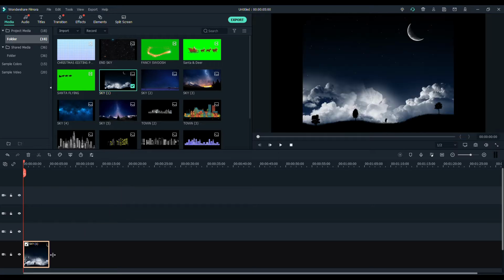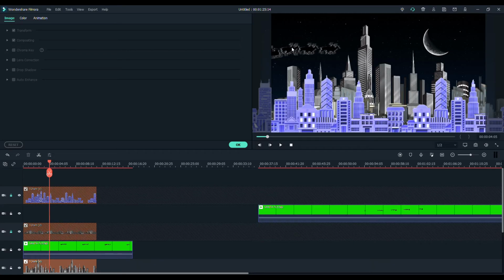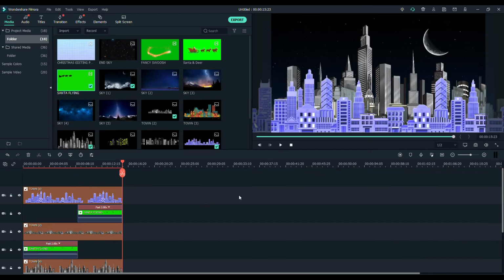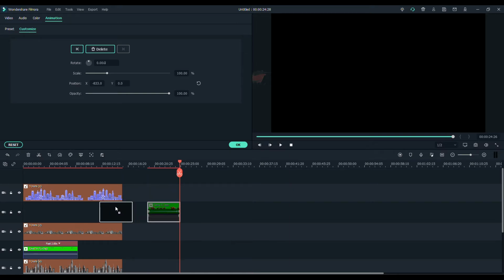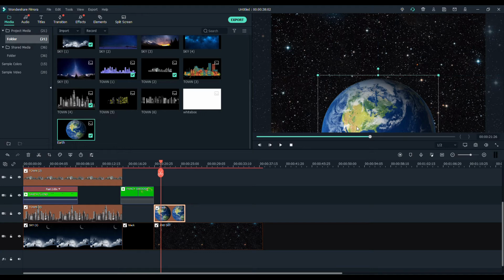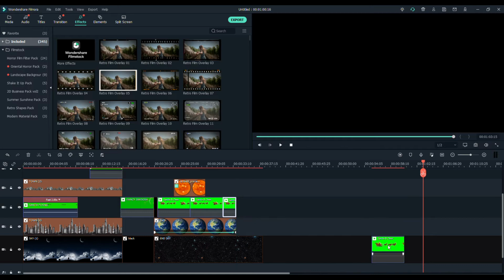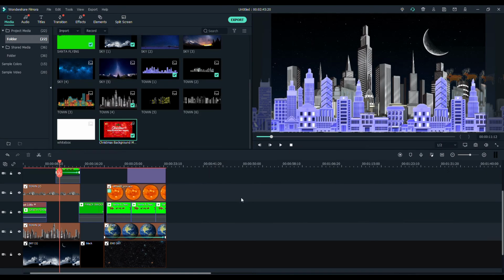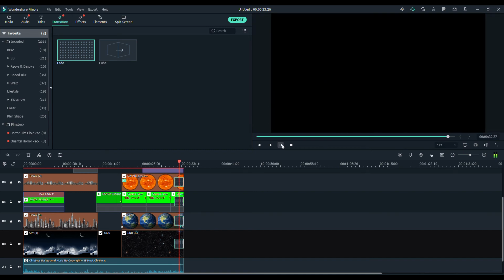Filmora X Tutorial #4 - Merry Christmas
I've been using Filmora for a few years now to edit YouTube videos and I've picked up some tricks along the way that I'd like to share with you.

For our fourth tutorial we take advantage of the festive season to create a "Merry Christmas" short that can be used as a sign-off for a longer video or on its own as a motion Christmas card.

Filmora X is a fantastic editing suite, filled with many tools and effects to truly make your videos as bespoke as you'd like.

Look out for future tutorial videos on the future and best of luck with your editing journeys.